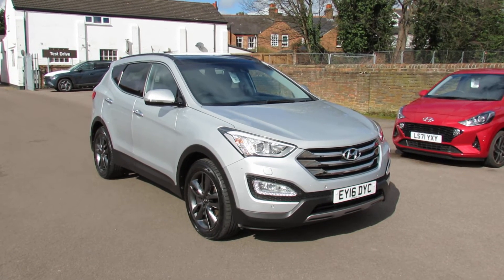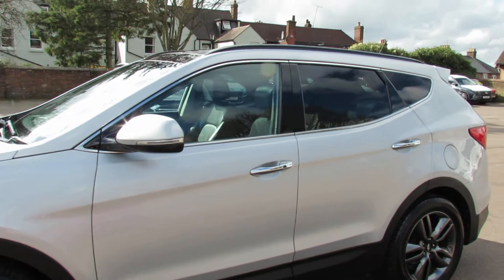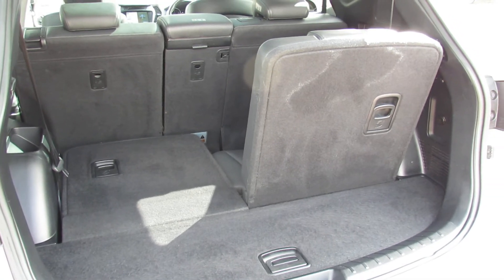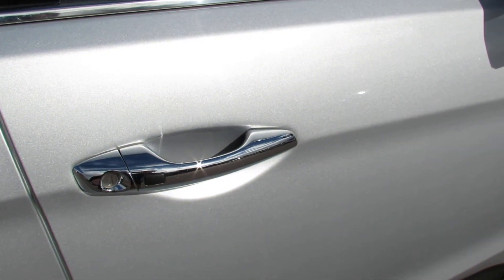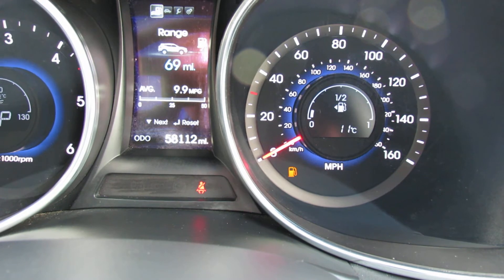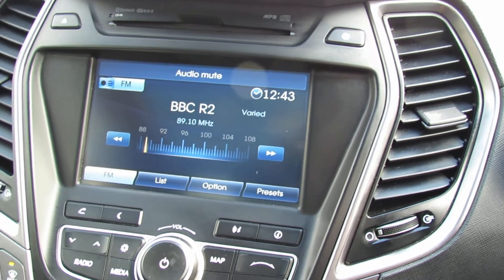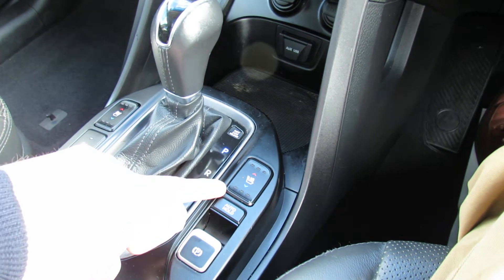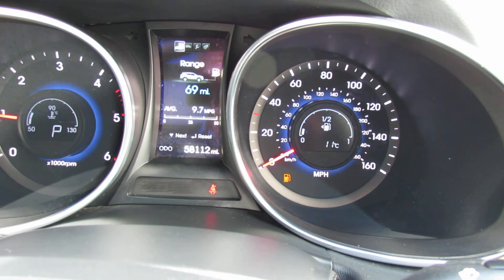EY16DYC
HYUNDAI SANTA FE 2.2 CRDI PREMIUM SE AUTO